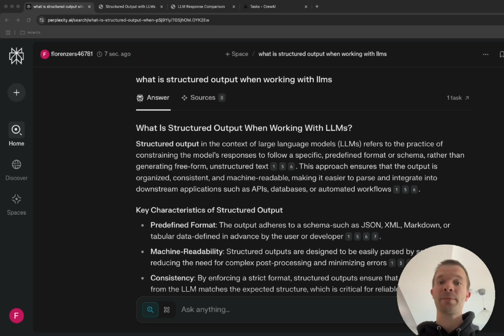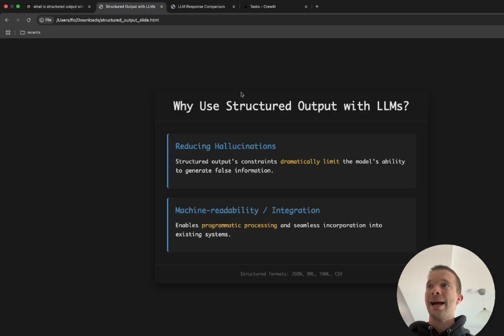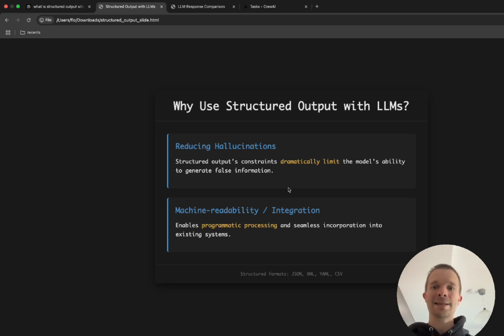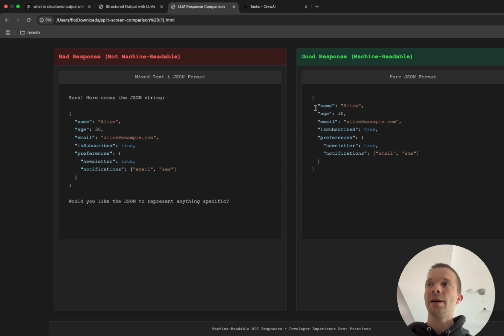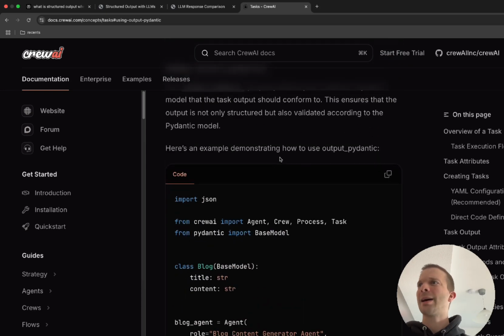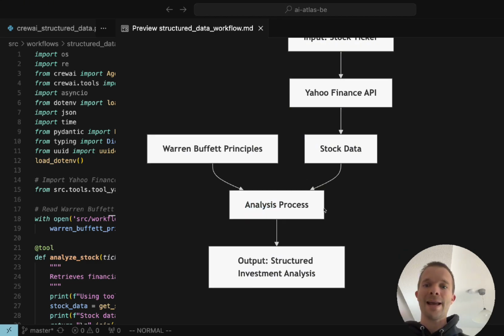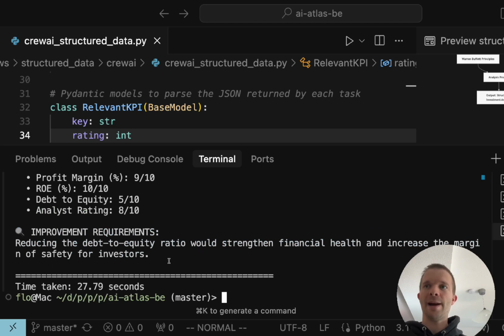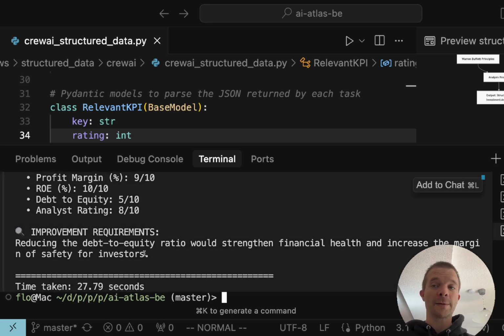Crewai Structured Output Tutorial: The Secret to 100% Reliable CrewAI Agents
# 🚀 CrewAI + Pydantic: Perfect Structured Output Every Time (Tutorial)

Are unreliable AI responses driving you crazy? 😱 In this video I reveal the secret to getting 100% reliable structured output from your **AI Agents** using CrewAI and Pydantic! This **AI Tutorial** transforms messy text into precise, machine-readable data that your code can actually use.

🔍 I walk through exactly how structured output reduces hallucinations and improves reliability when working with LLMs. Then I show you a complete implementation with a real-world stock analysis agent that delivers perfectly formatted investment analysis every time.

💯 This **tutorial** is perfect for anyone building **AI automation** workflows who needs consistent, reliable output from their agents. Learn how to constrain your model's responses to follow specific schemas that are ready for downstream applications.

⏱️ **Timestamps:**
00:01 - Introduction to structured output
00:30 - What is structured output with LLMs
01:18 - Why it's important (reducing hallucinations)
03:35 - Implementing in CrewAI
04:44 - Real-world example: Stock analysis agent
06:09 - Demo results
07:09 - Conclusion

🔑 Remember: Structured output is the key to building AI systems you can actually trust!